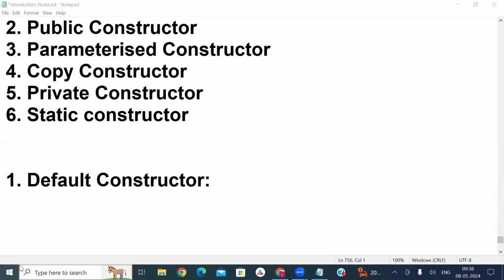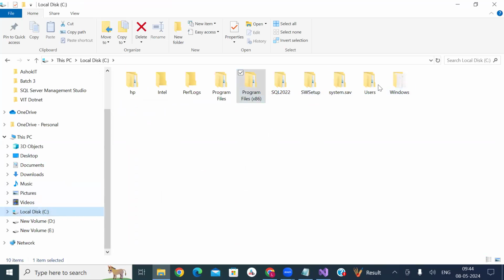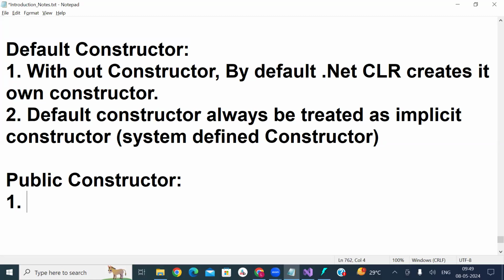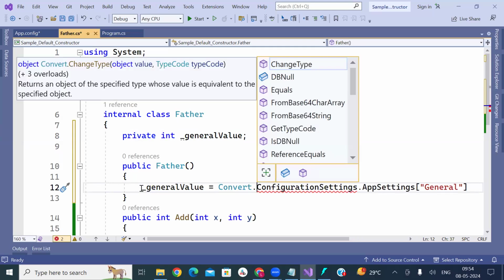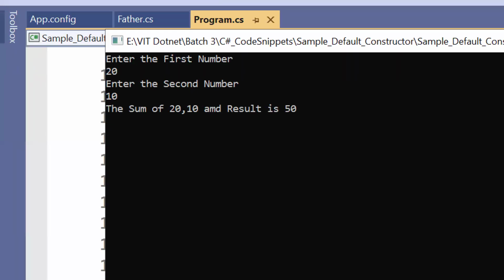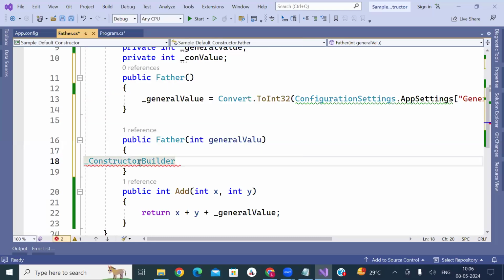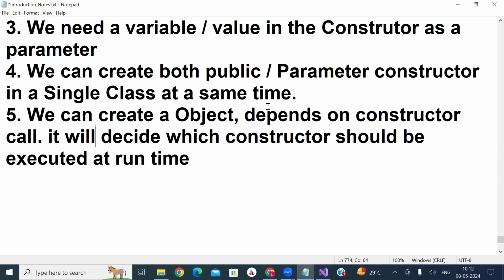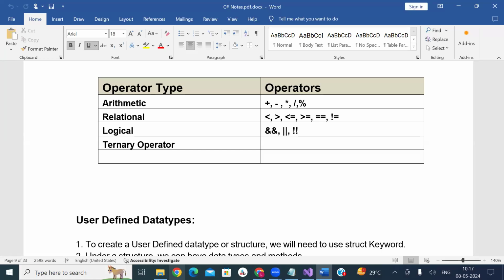C# Constructor and It's Type by Mr.Narendrababu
Constructor & it's types in C#.Net By Mr.Narendrababu From  @ITaskTechnologies  offers real time practical Robotic Process Automation & Full Stack Dotnet Training in Hyderabad for working staffs and students with hands-on training sessions to enhance their career opportunities.